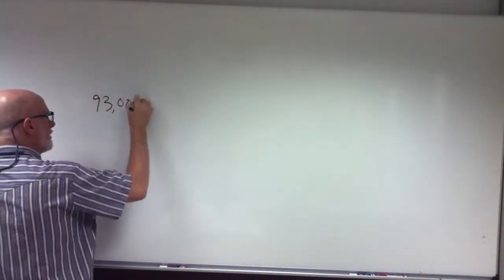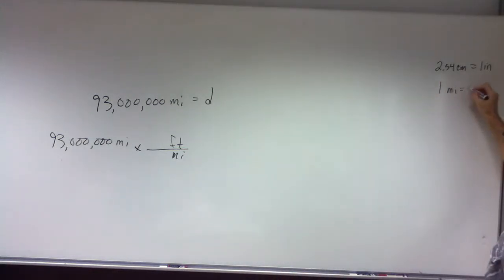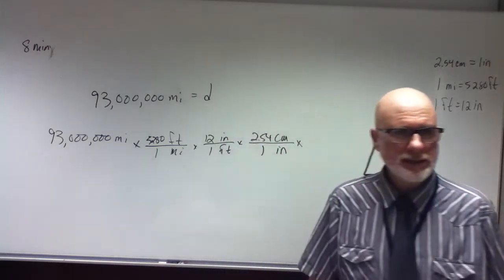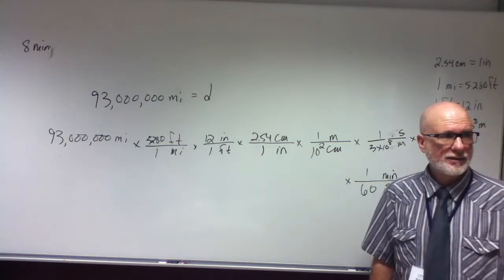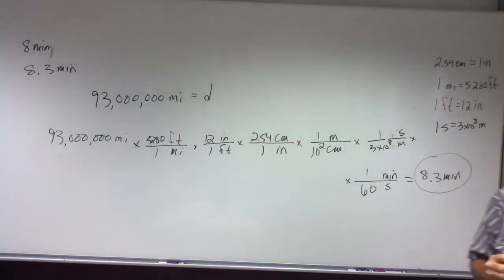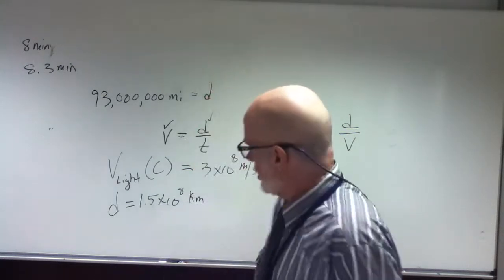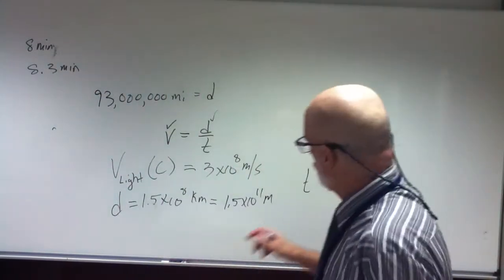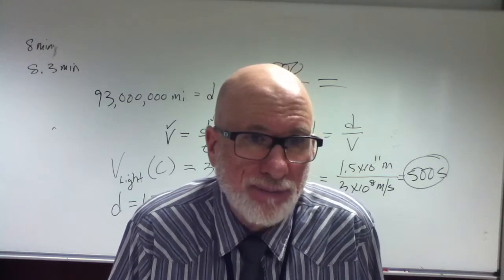Book Problems Part III 18Sept14